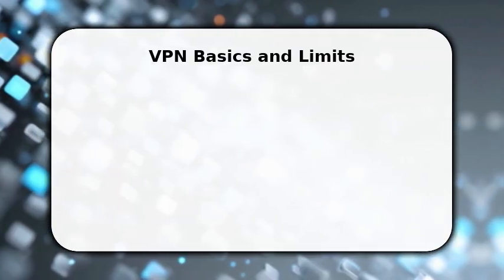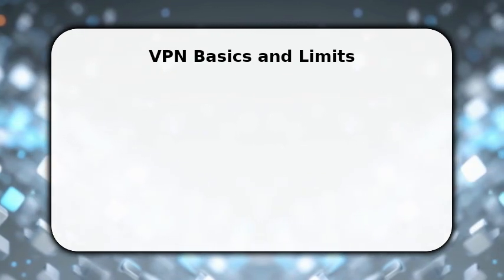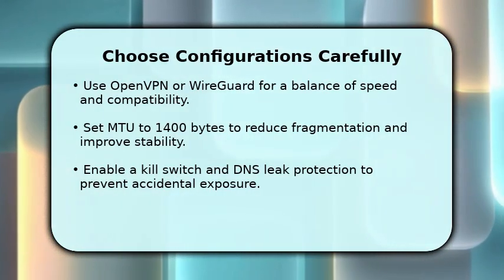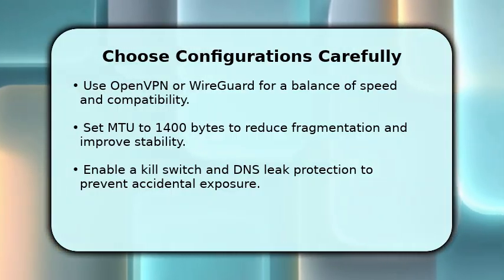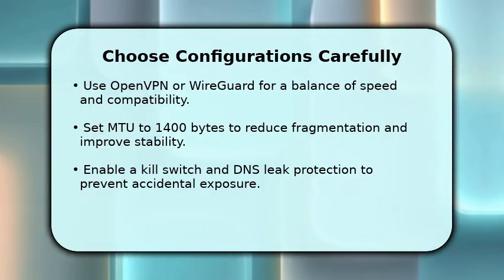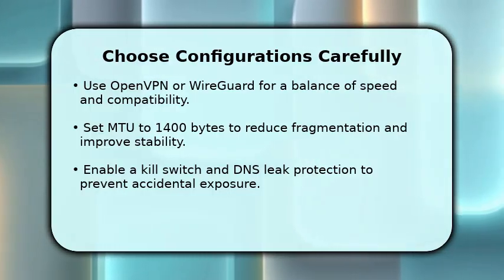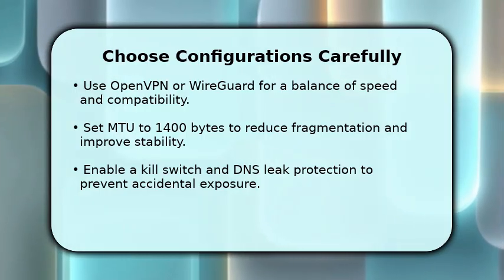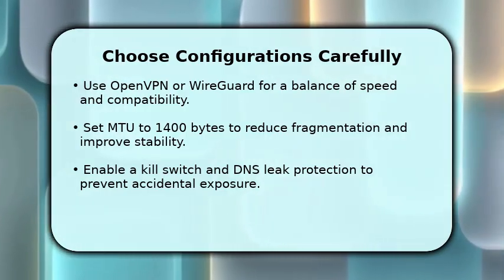How to Use Vpn for Unlimited Data (updated)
How to Use Vpn for Unlimited Data (updated) | 🔒 Surfshark VPN Deal — Stay private and secure. $1.99/mo + 3 Months Free ▸

Discover the benefits of using a VPN to access unlimited data, including privacy protection and bypassing geo-restrictions. This updated guide provides step-bythy tips for setting up your connection.

VPN,